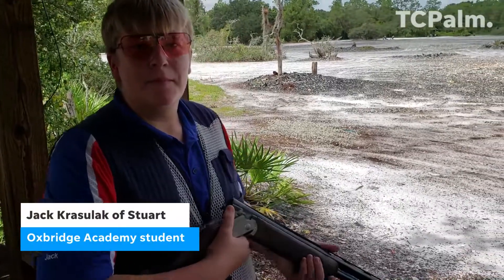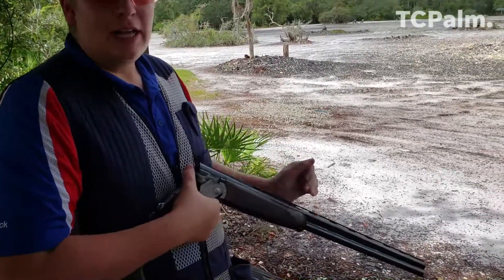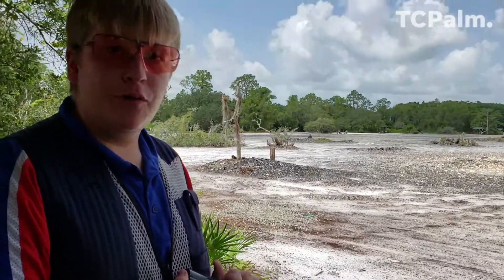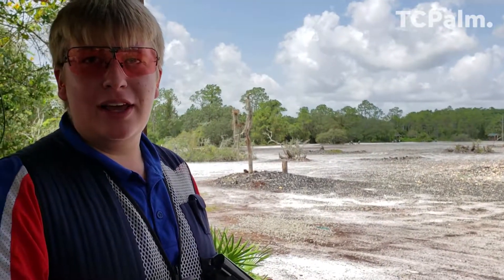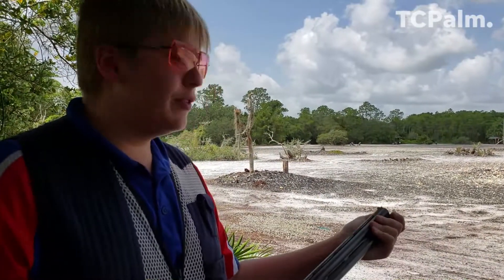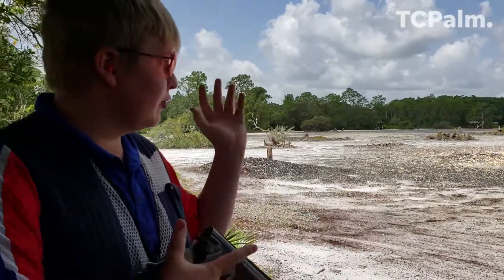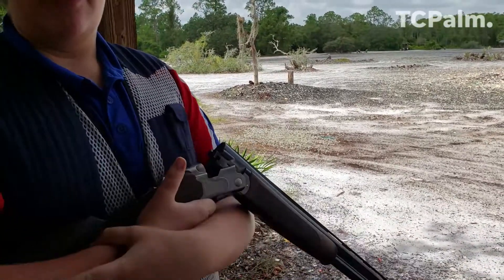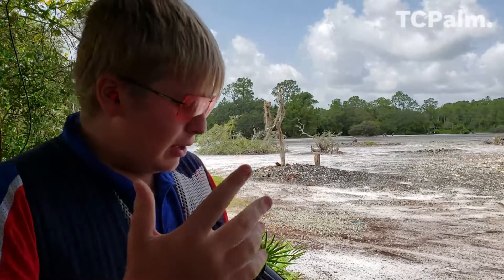Young Guns: Teens Enjoy Breaking Clay Targets in Competition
The Young Guns of Quail Creek based in Okeechobee recently brought home an impressive number of trophies and awards from the scholastic sporting clay national championships. ED KILLER/TCPALM